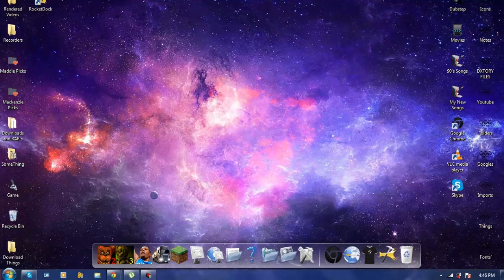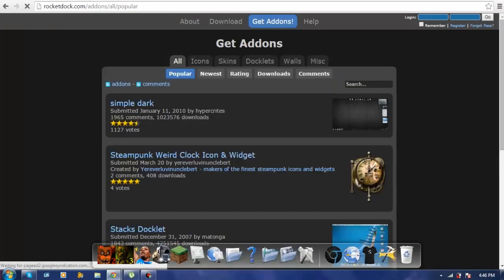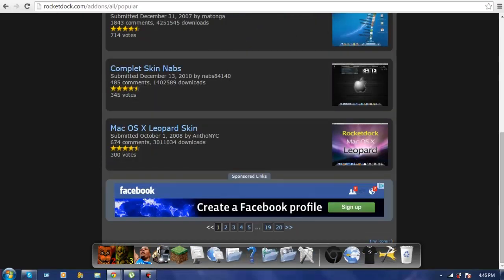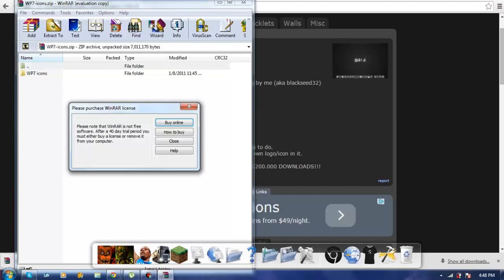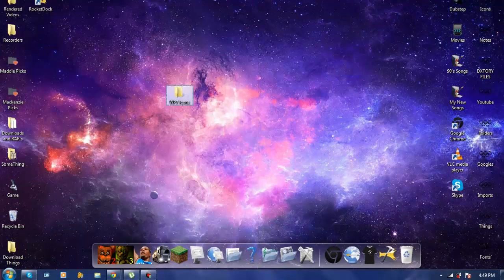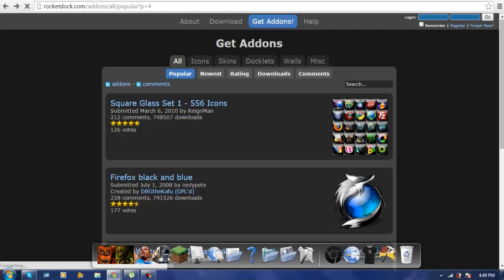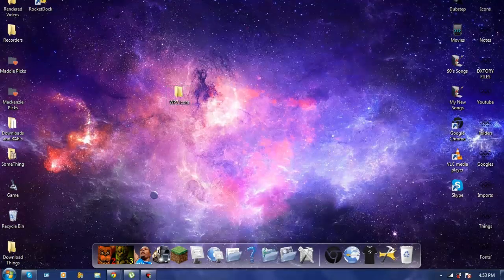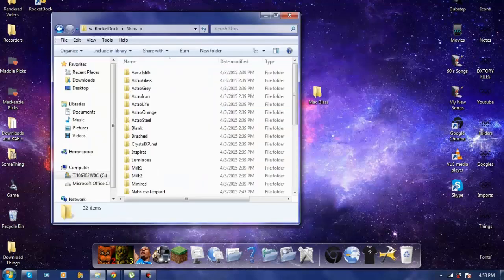How to install Skins for Rocket Dock